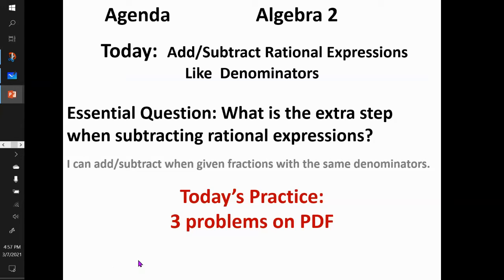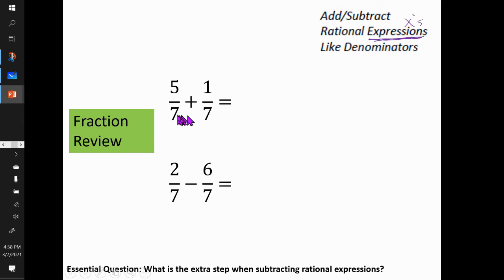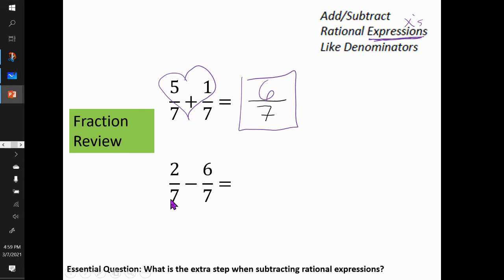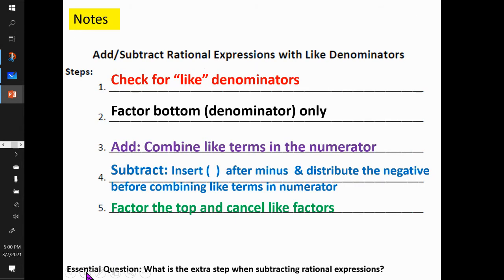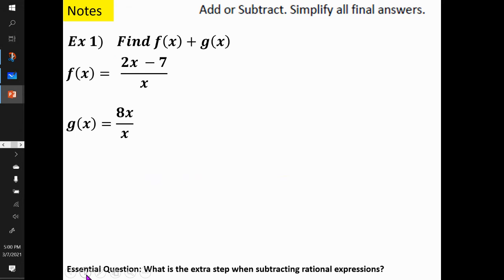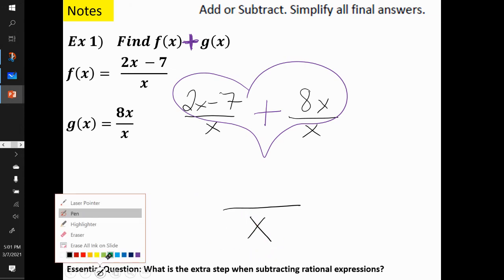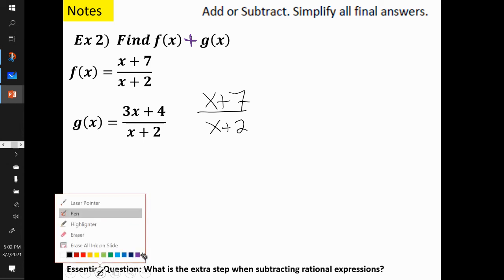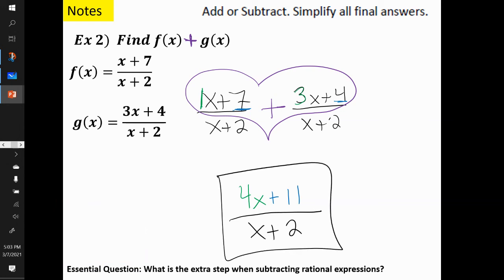#1 Adding Rationals w/ like denominators #1